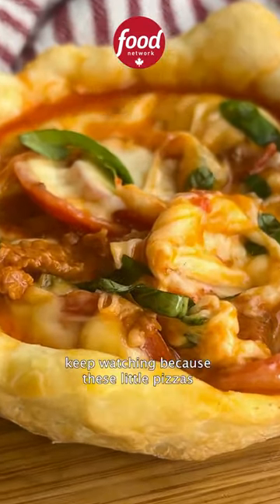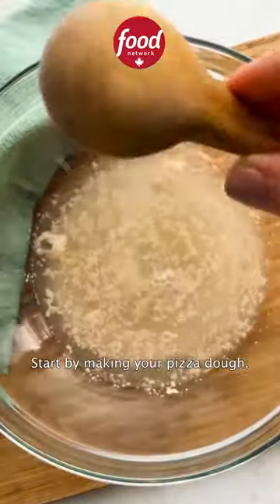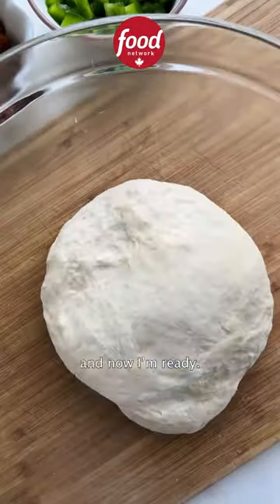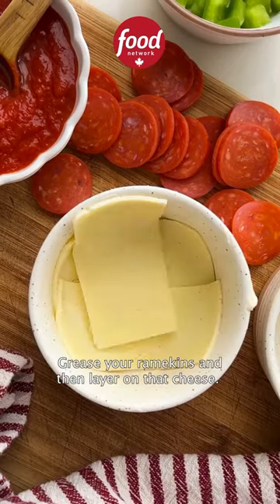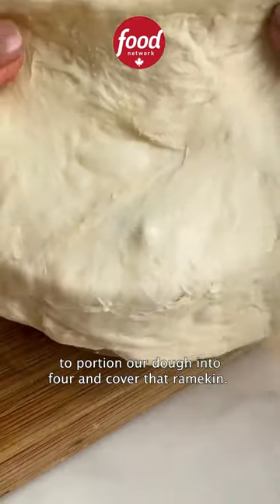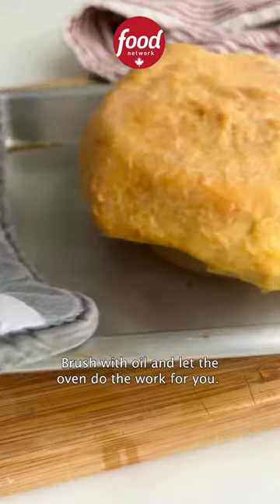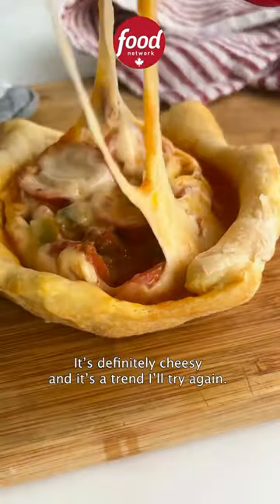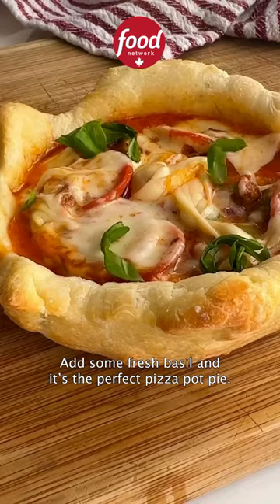Pizza Pot Pie 🍕🥧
If you’re a pizza lover, Pizza Pot Pie is one trend you don’t want to miss. It’s a hack on deep dish pizza — you bake the pizza upside down, with the crust on top! This gives us a crispy crust with lots of melted cheese to enjoy.

I’m sharing my favourite way to make it here, but the beauty of this trend is that anything goes! Feel free to use any of your favourite toppings, just make sure to follow the easy sequence: cheese, toppings, sauce and finally the crust. You can’t go wrong.

Video courtesy of Gigi Madanipour, @‌gigimadanipour on Instagram.